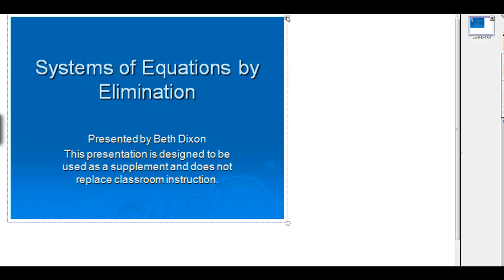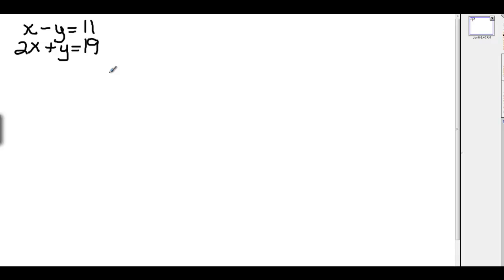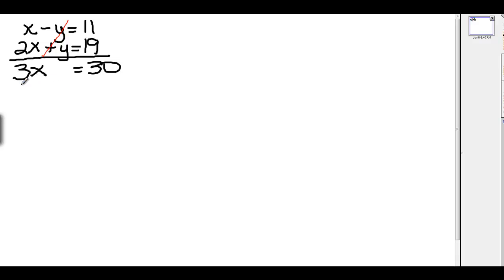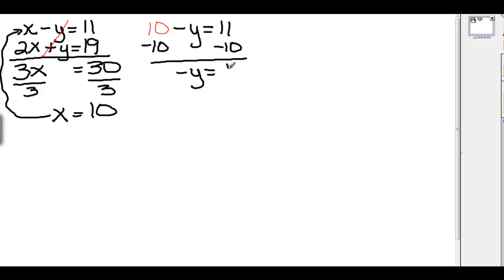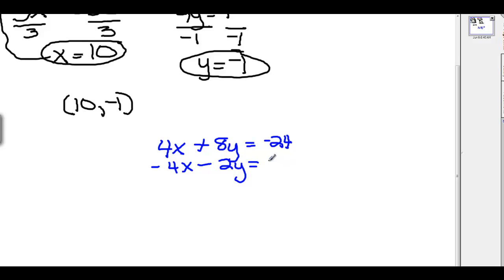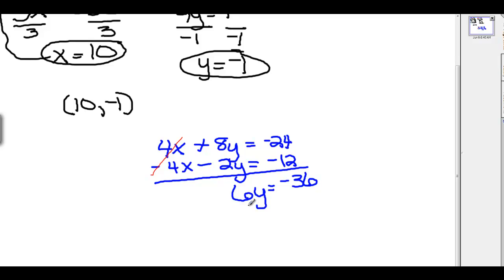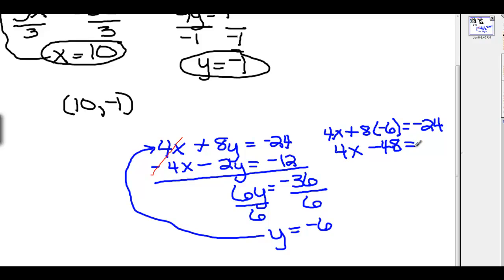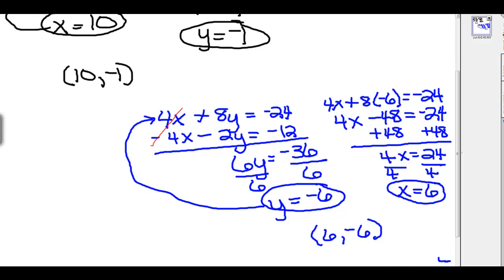Elimination Example 1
This is a video by Beth Dixon for Walters State Community College.  This video covers solving a system of equations using the elimination method.